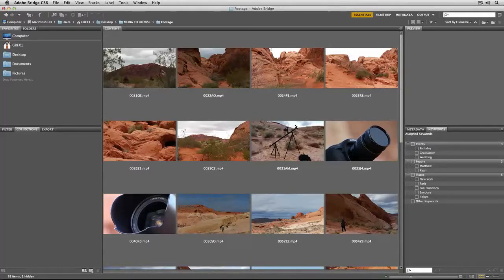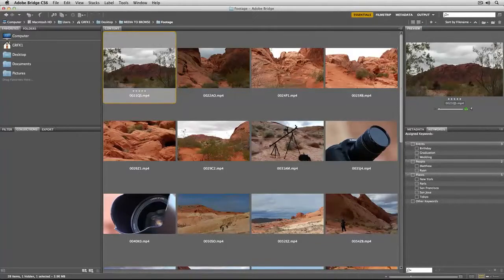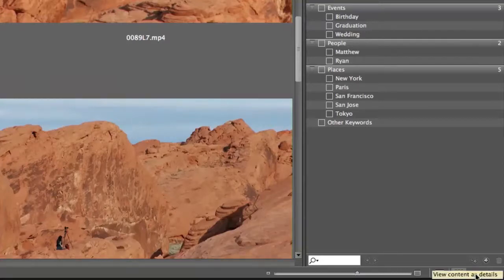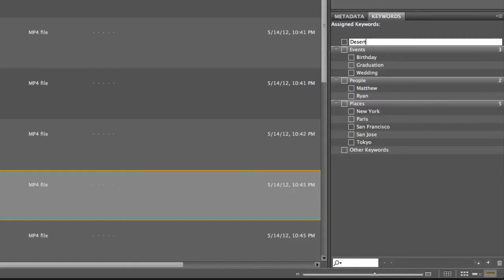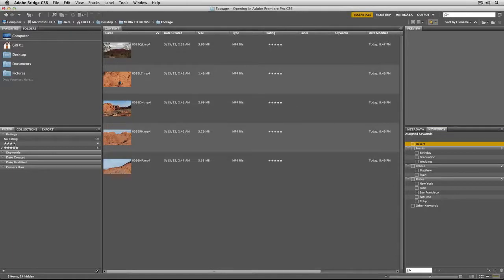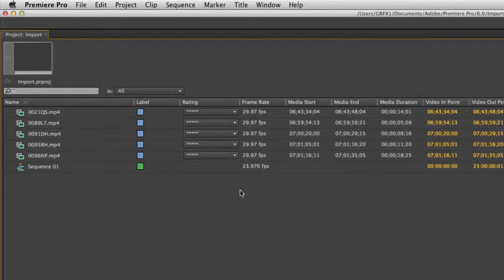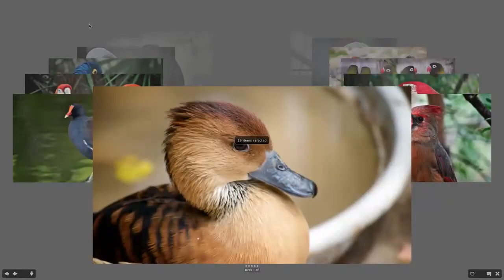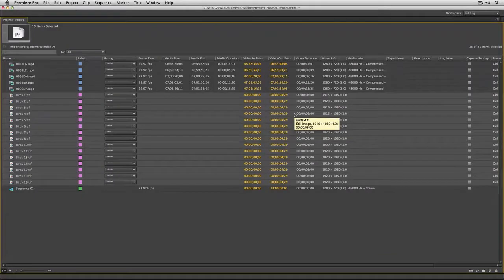Rating Clips in Adobe Bridge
Visit Peachpit.com for more tips on editing in Adobe Premiere Pro. In this video you'll learn the workflow of how to rate clips and add keywords, quickly sifting through your material.